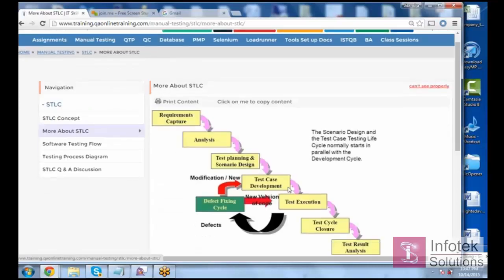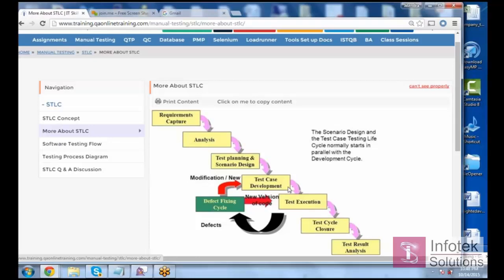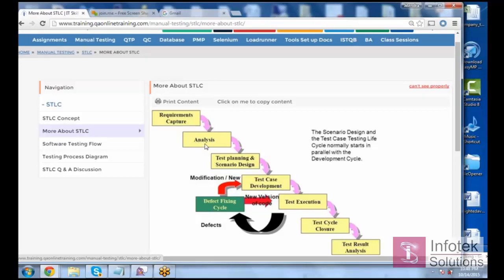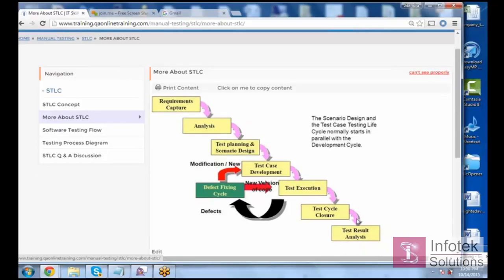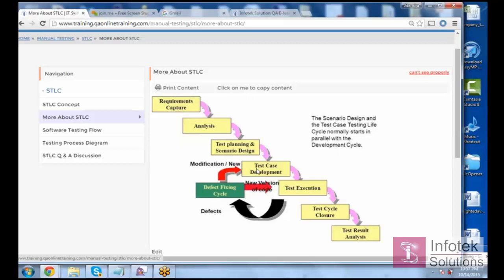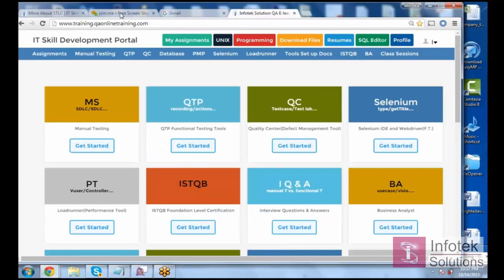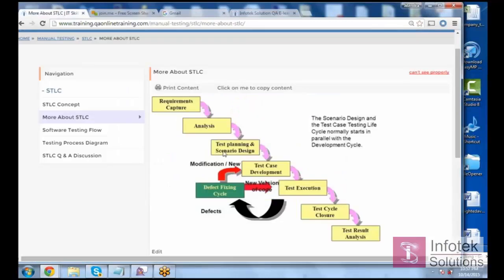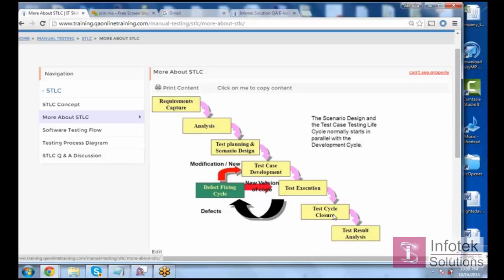What is STLC? Software Testing Training ! Trainer - Rahul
List of Our World Class Successful QA Training Programs:
---QA/ BA/ ISTQB Combo Training Program (Project Base: Online and Classroom)

Mode of Training:
Classroom base and Live Online QA Training (Weekends and Weekdays Options for Classes are available)

Delivery Method:
Instructor led classroom and Online Training supported by world class Learning management system which automate all flow of lectures, videos, assignments, forums, quizzes and interview process.

Class Schedule:
Week-ends and Weekdays

Training Locations at : Ashburn / Fairfax / Maryland

Office Address: 12801 Worldgate Dr #500, Herndon, VA 20170